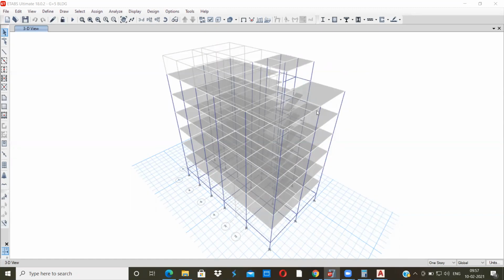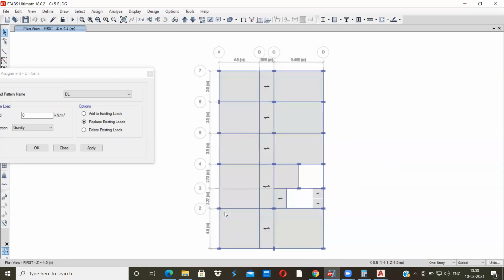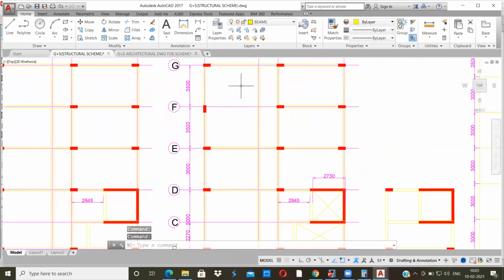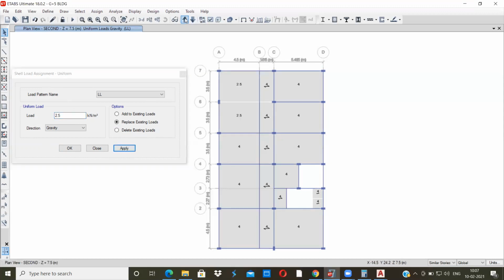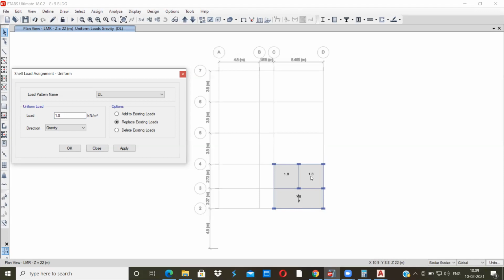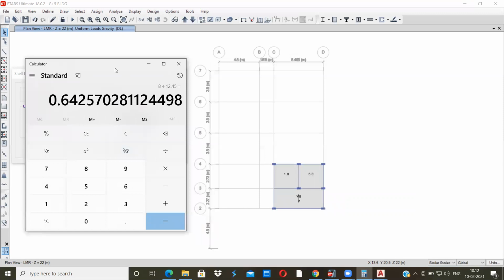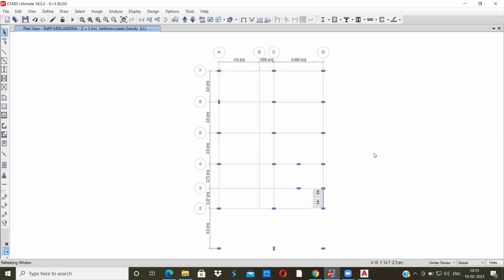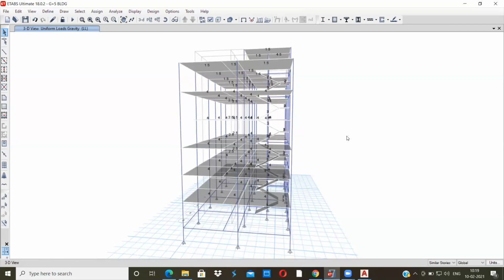EP-7. Analysis and Design of G+5 floor Building using ETABS.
Step 7. Assigning Slab Loads (Dead Load + Live Load)